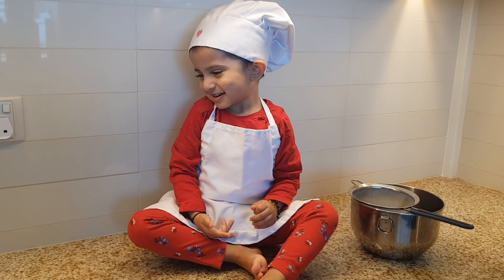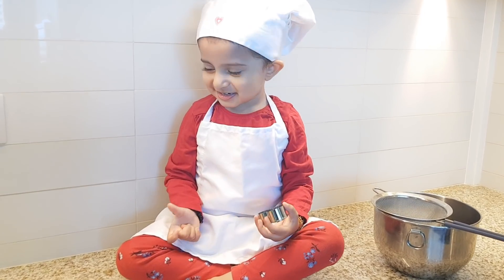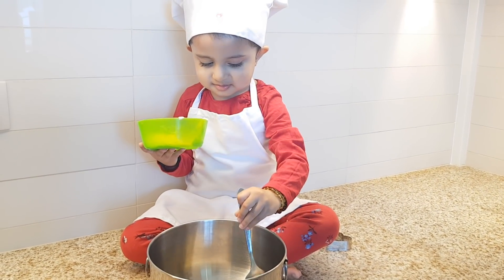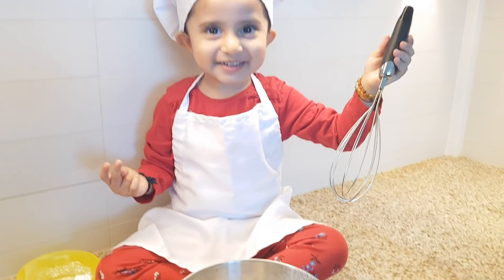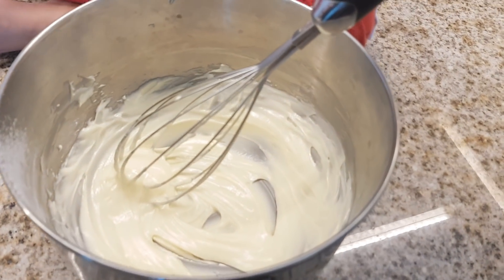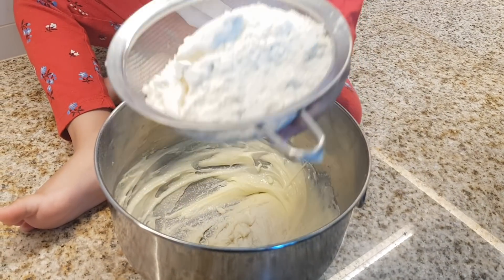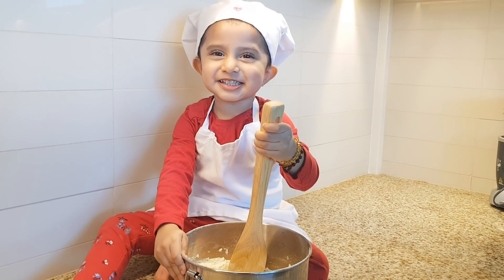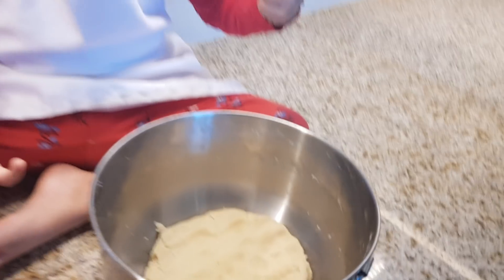Kiara explores baking Valentines Day cookies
kiara enjoys helping bake cookies for daddy